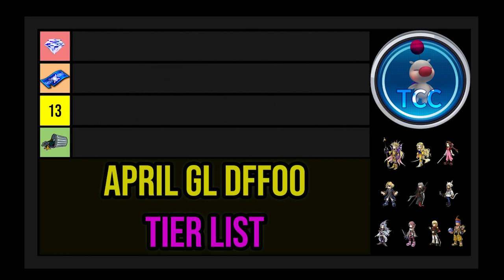April Tier List [GL DFFOO]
Here is my SYP Tier List for April GL DFFOO! Featuring Emperor, Celes, Aerith, Ysh'tola, Aranea, Trey, Eald'narche, Kuja, Serah, and Wakka

The Crystal Chronicles, your DissidiaFFOO Podcast!

- Dreamy: Intro Video
- HaateXIII: Intro Narration
- Jin Lee: Podcast Backgrounds/Logos/Emotes
- PoteauCedar – the TCC intern

- Teleute and Inkwelder [the Tonberry King]!

Thanks to all our viewers, supporters, and our collaborators!